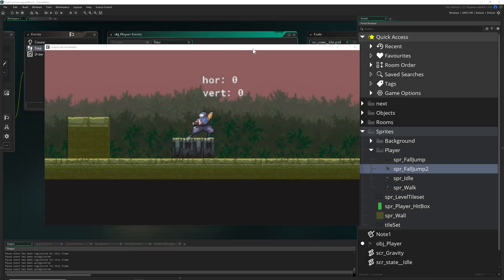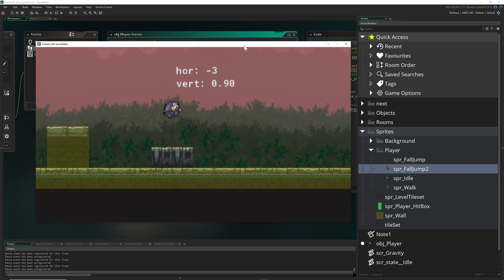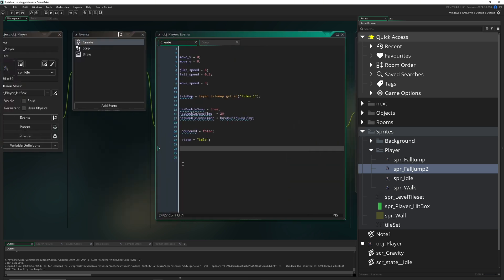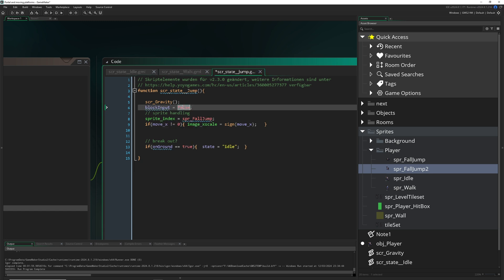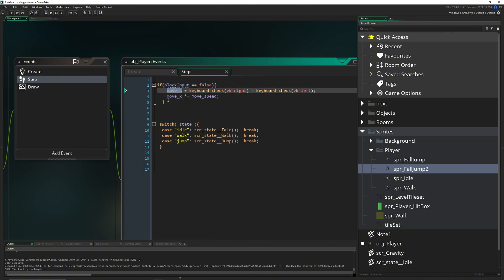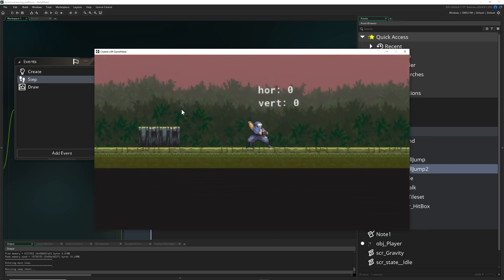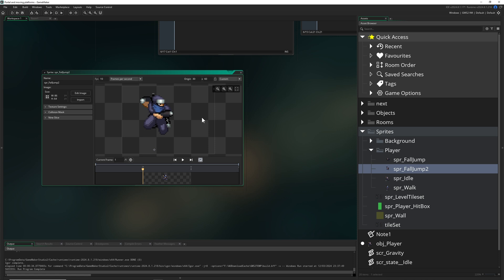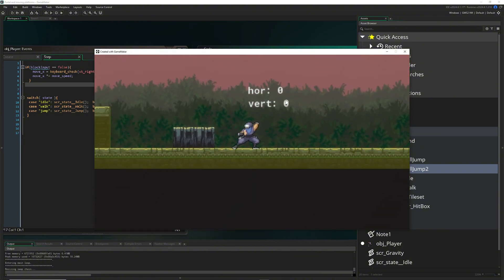How to make a platformer in Gamemaker (the easy way)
This platformer video tutorial series teaches you how to create a platformer in simple steps.

This method was infamously used in old games like Castlevania/Ghouls n Goblins/Zelda 2 or others. It was also used for a hit state that could one shot you.
That's it!

Tldr this video:
- video is short, just watch it

0:00 Explaining what we will do